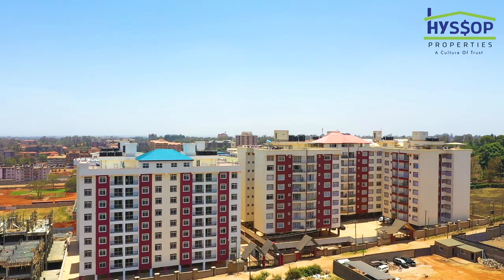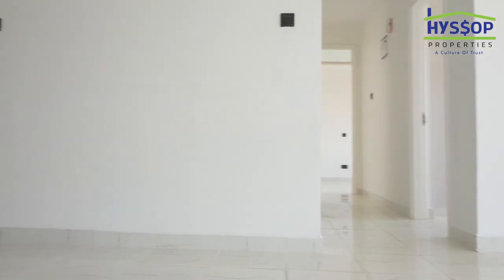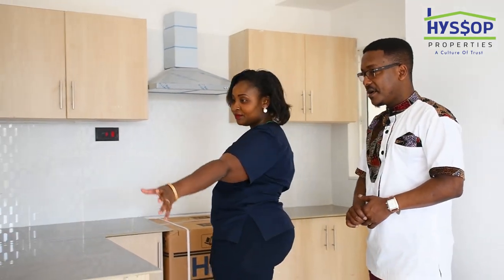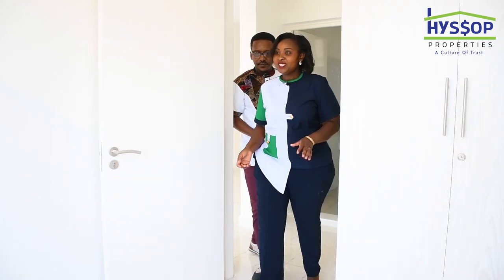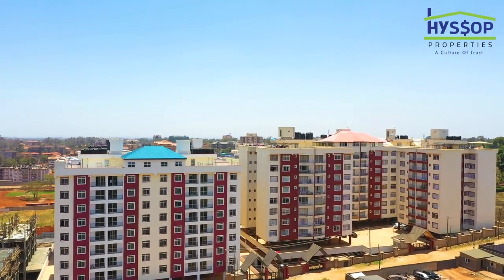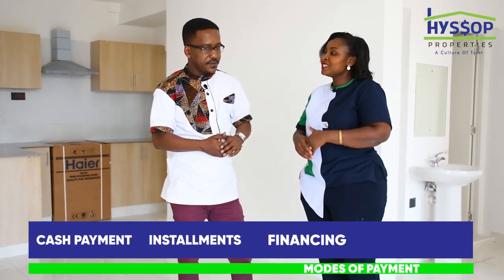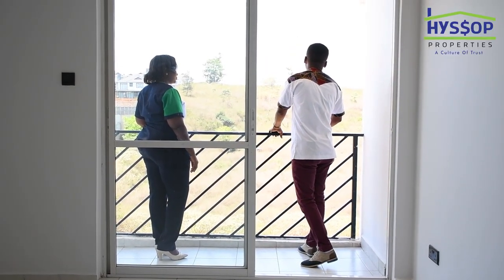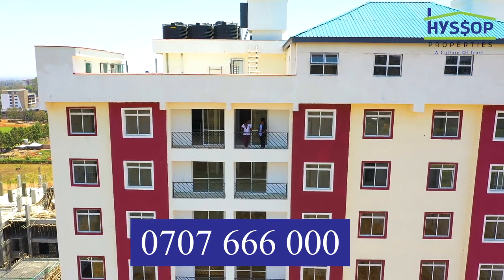GreenZone Apartments Mike Mondo Tour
Join Mike Mondo  and our Marketing manager  Ann Kanyuiria as they explores amazing features of Greenzone Apartments Phase II in Thindigua,Kiambu Road Behind Quickmart Supermarket

To Invest in a unit reach us through